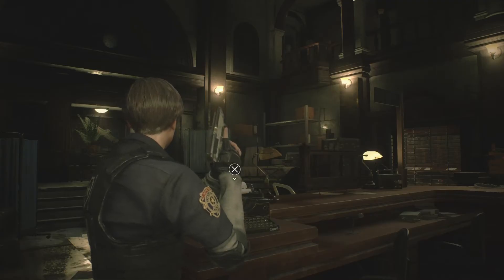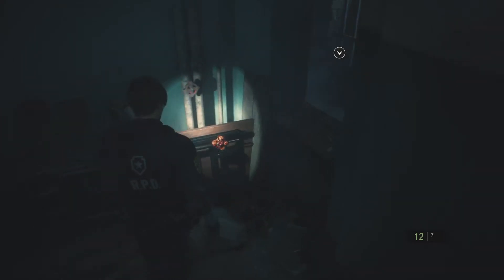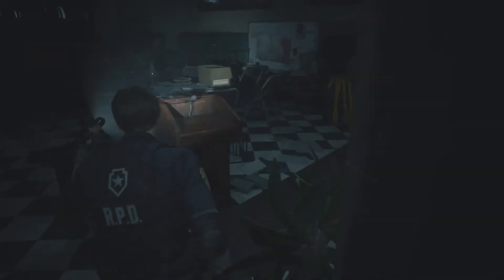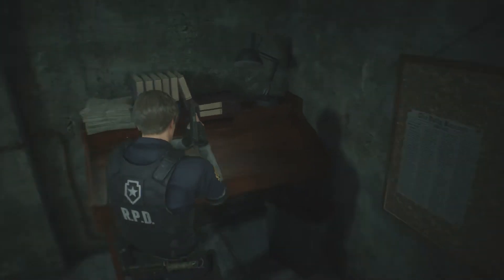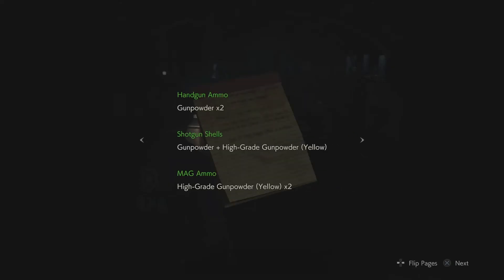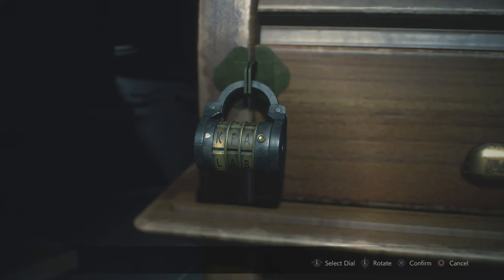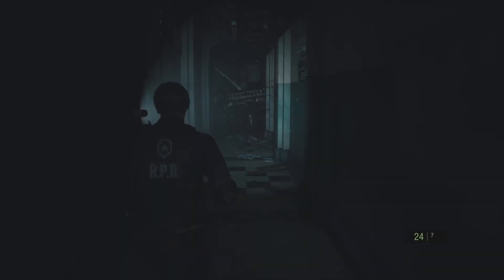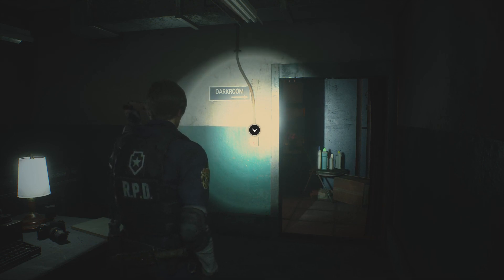NOT THE 1-SHOT DEMO | RESIDENT EVIL 2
Extendo Maggo